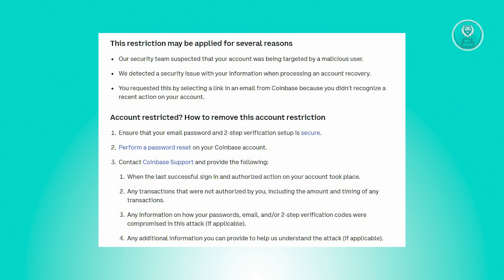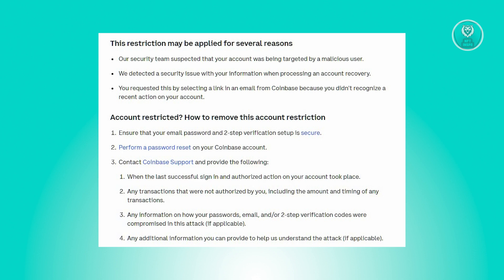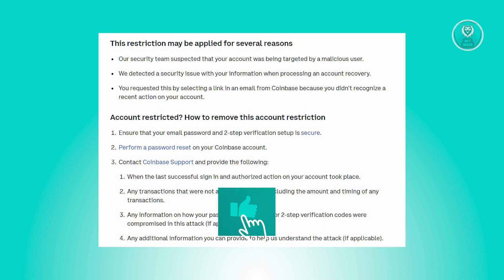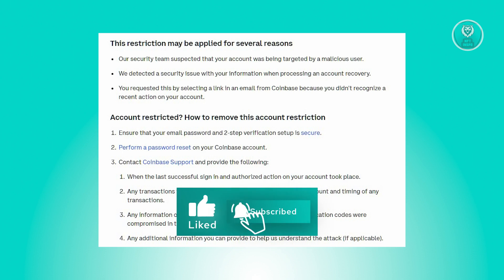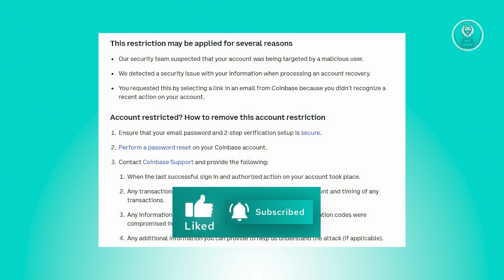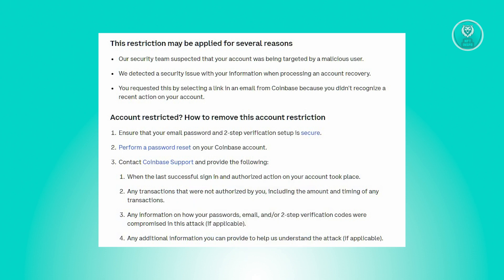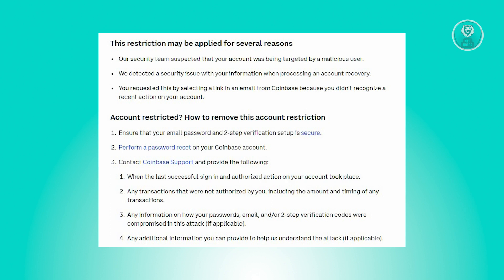How To Fix Coinbase Account Restricted (2025)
If you want to be able to fix Coinbase account restricted issues, this video will be perfect for you!